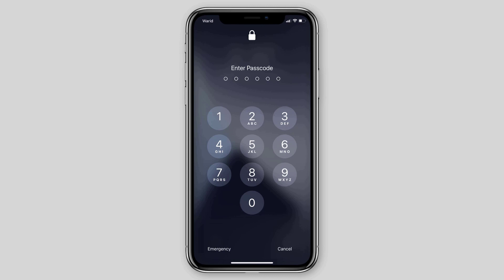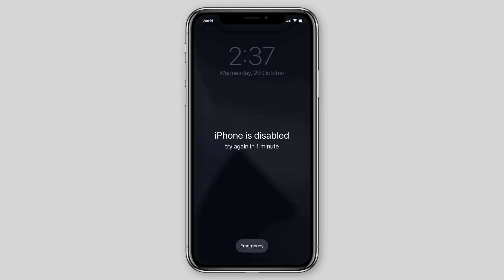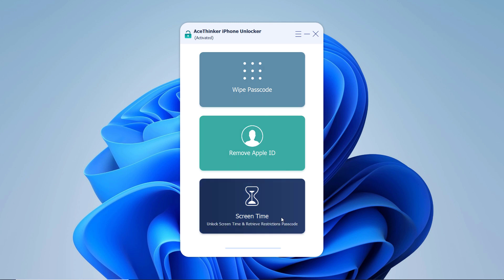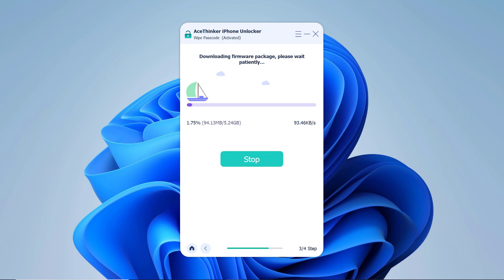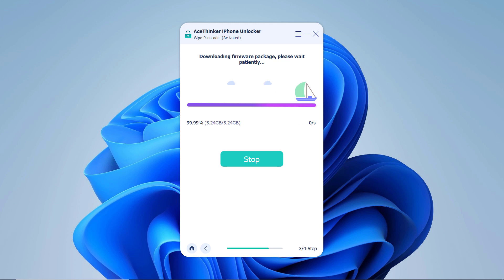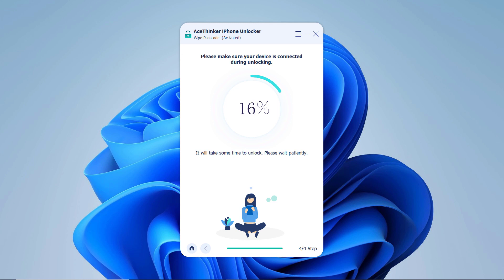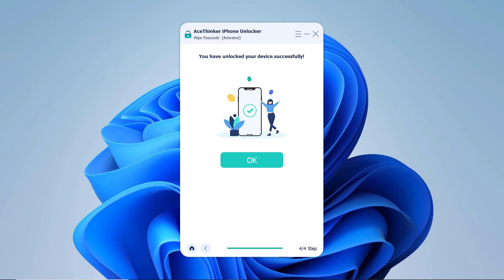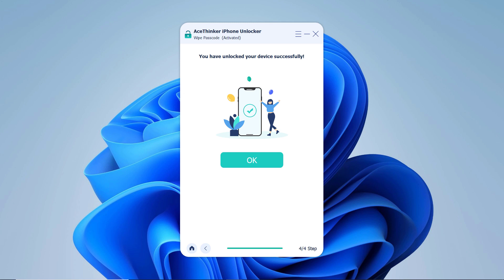How to Unlock Disabled iPhone without Passcode | FIX iPhone is Disabled | AceThinker iPhone Unlocker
How to Unlock Disabled iPhone without Passcode | FIX iPhone is Disabled
It can remove passcode from locked, disabled, broken screen and remove Apple ID without password from iOS devices.

How to Unlock If Your iPhone is showing iPhone is Disabled, connect to iTunes without Losing Data. This help us to bypass iPhone Passcode/Forgot iPhone Passcode/iPhone is Disabled Issue/Bypass Lock Screen. Works on All Models of iPhone, iPad and iPod Touch. . This tutorial will remove forgotten passcode from the iPhone/iPad/iPod.

NOTE: It is not possible to recover phones data while iPhone is Disabled However, you have only one way to recover your data is by iCloud Backup or iTunes Backup.